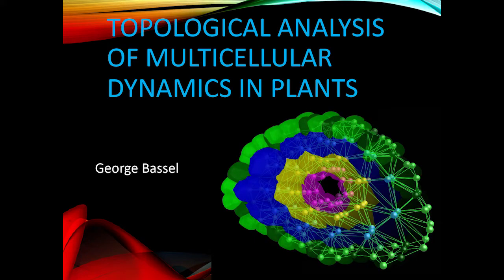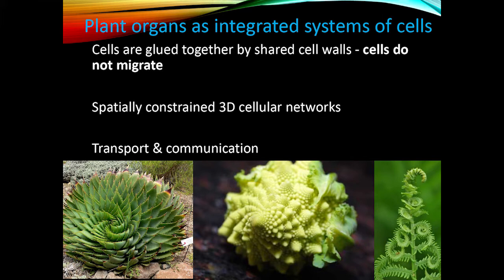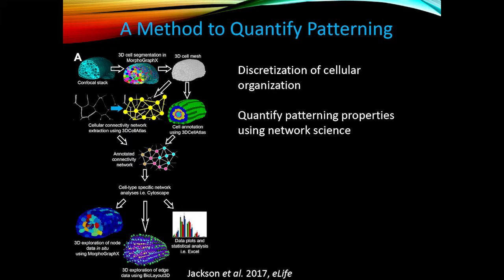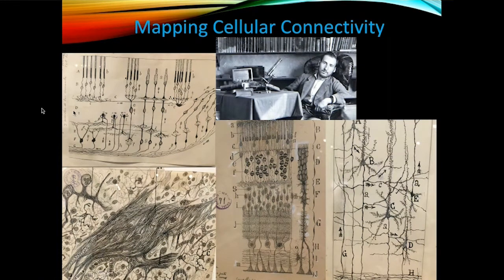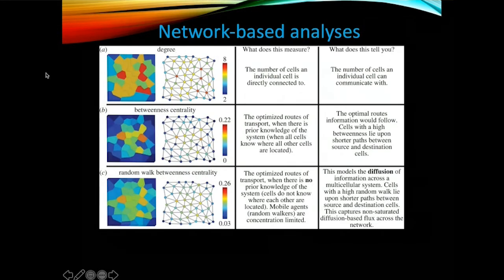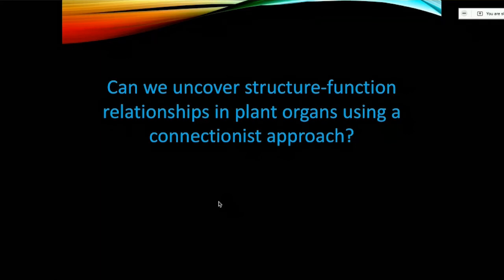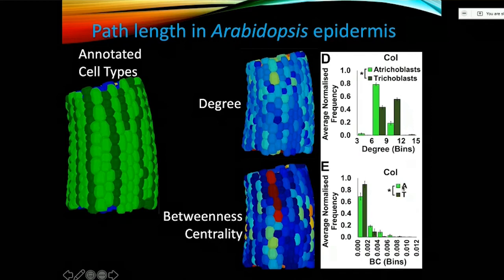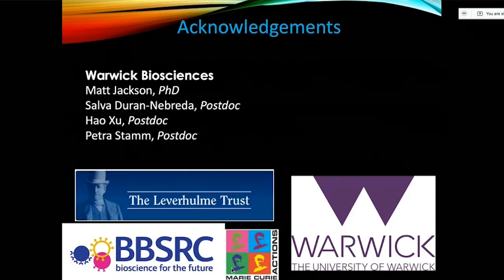Computer modelling plant cells to plant organs - George Bassel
Plants are made of complex arrangements of cells which come together to form organs. The multicellular assemblies perform functions which are greater than the sum of their parts. Understanding the properties of these arrangements is key to uncovering organ function and structure-function relationships.

To address this, George Bassel and his research group are looking at plant organs as complex systems of interacting cells and quantifying the properties of these systems using network science. 3D image analysis allows cells to be turned into networks and the organization of cells analyzed using mathematics. Here, George explores the quantitative analysis of plant organ design using the plant hypocotyl as an example, and describes a structure-function relationship uncovered in the patterning of the epidermis in this organ.

0:00 Introduction
0:45 Multicellularity
3:23 Plant organs as integrated cell systems
5:24 Quantifying cell patterning
12:01 Mapping cellular connectivity
15:51 Network-based analyses
17:53 Path length calculations
21:17 Using cell connectivity to predict function
25:51 Functional relevance
28:22 Bridging structure-function
29:32 Conclusion

Speaker profile: Prof George Bassel’s undergraduate and doctoral degrees were at The University of Guelph, Canada, before working at the University of Nottingham under Canada NSERC and Marie Curie Fellowships. His lab has recently moved to the University of Warwick where the group is investigating how complex living systems are created and operate. Using plants as a system of study, they seek to understand how cells come together to create organs which are greater than the sum of their parts. This research, which lies at the interface between developmental biology, mathematics, physics and computer science, is bridging gaps in our understanding of complex life, and has application for the reprogramming and rational design of multicellular systems. In particular, the development of crops with enhanced abilities to response their variable environmental conditions.

Filmed at the online Gatsby Plant Science Summer School, 2021. The talk is introduced by Dr Geraint Parry, Executive Officer at the Association of Applied Biologists.